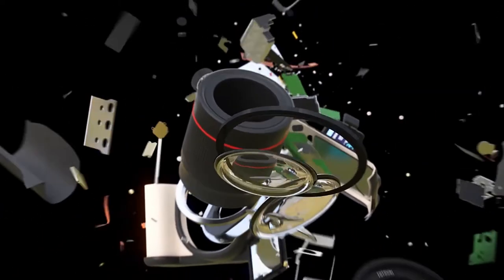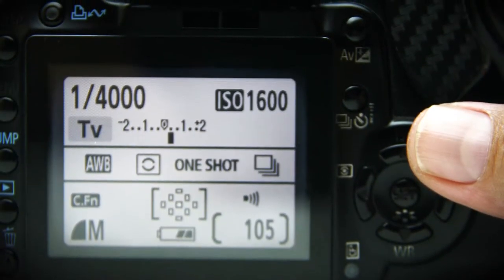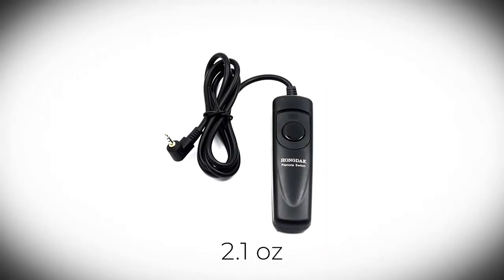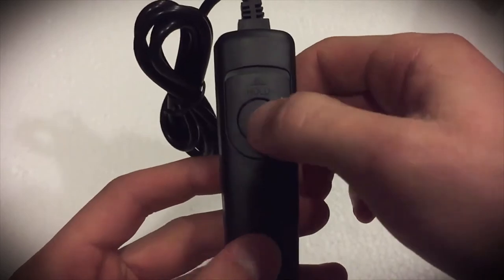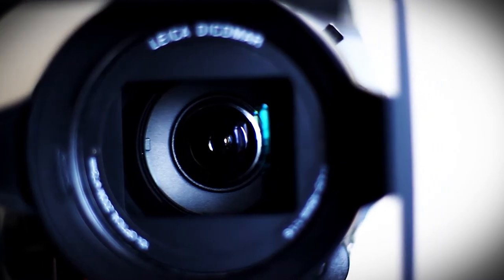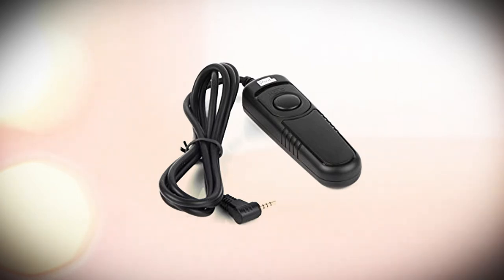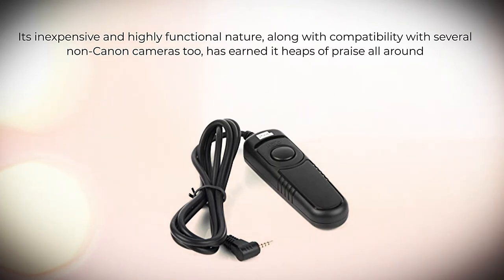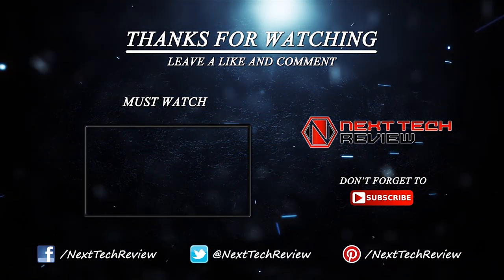Wired Remote Shutter Release Control Product Review – NTR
Wired Remote Shutter Release Control

The continued development in photography options available to us has also meant that we have an equally, if not more, vast ecosystem of camera accessories to choose from. Everything from the relatively simple camera stand to the more complex flash modifier is available easily to let you customize and enhance your experience. Another very useful device, very small in appearance, but extremely useful in its function is the shutter control, which lets you control exposures of your sensitive cameras remotely. Our product today is one from this family of gadgets, meant to be used with a wide range of Canon cameras.